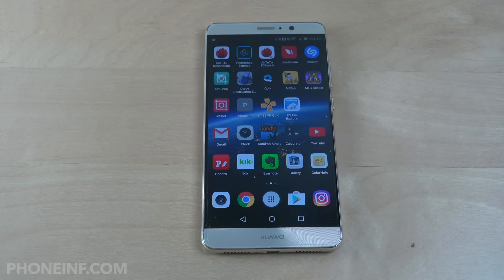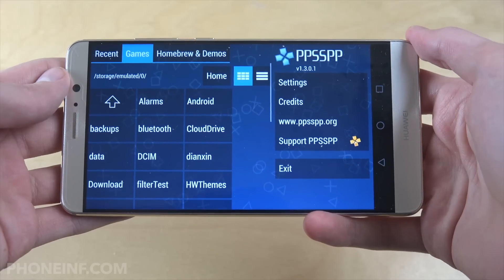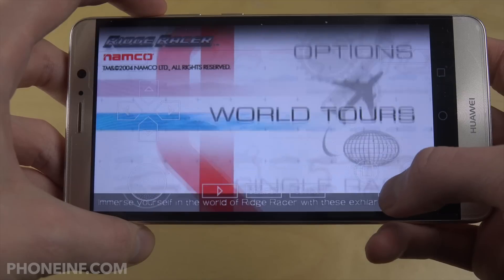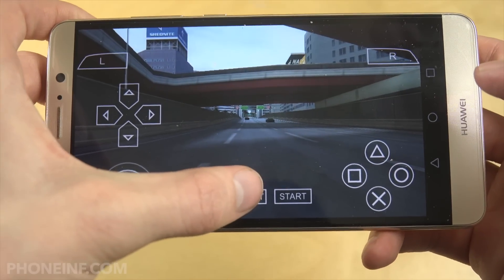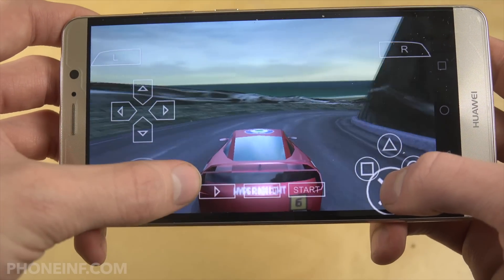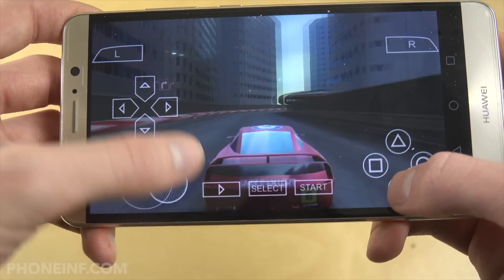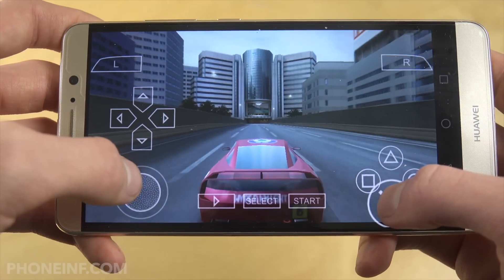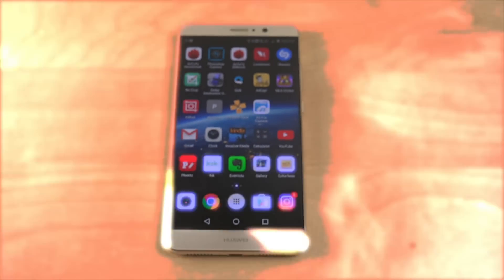PSP Emulator On Huawei Mate 9 Ridge Racer Gameplay Test!